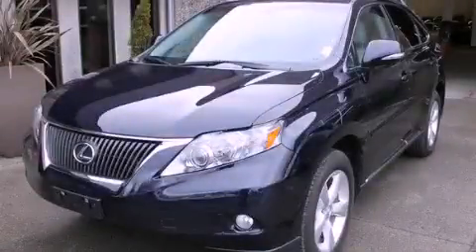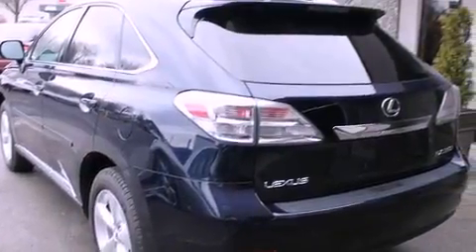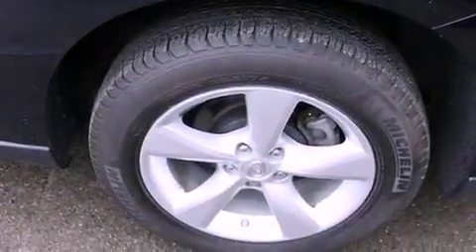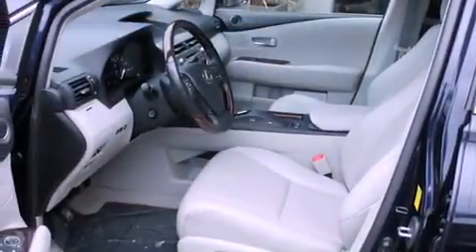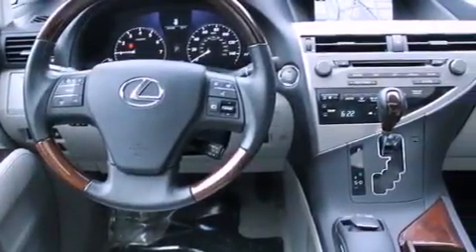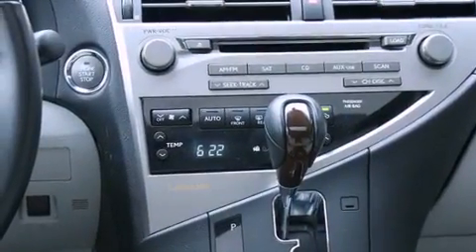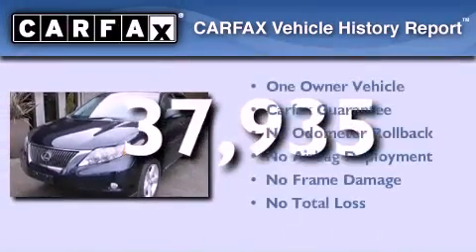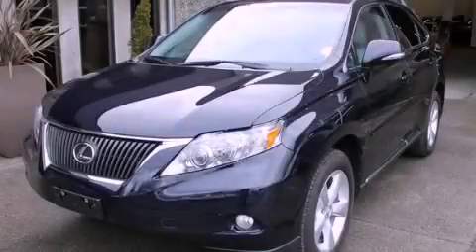2010 Lexus RX 350 Seattle WA 98108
We are proud to present this 2010 Lexus RX 350 .

 We've been honored to serve the Seattle WA area , we promise that your experience at our dealership will exceed your expectations !

 Year : 2010
 Make : Lexus
 Model : RX 350
 Engine : 3.5L V6
 Trans . : Automatic
 Exterior : Blue
 Miles : 37,935
 Interior : Biege

 5910 Corson Ave S.

 Welcome to AutoQuest
 AutoQuest is proud to offer one of the largest indoor luxury car showrooms in the Pacific Northwest . Enjoy our warm , friendly and weather-protected auto shopping experience fit for the Seattle elite .

 Preowned 2010 Lexus RX 350 Seattle WA